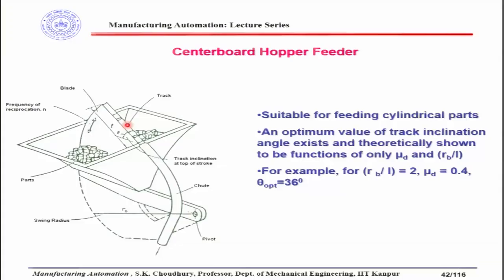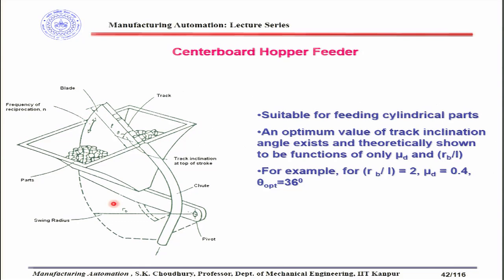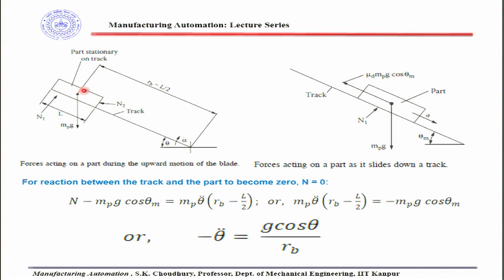noc19-me78-lec10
Reciprocating fork Hopper Feeders,  External Gate Hopper Feeders, Numerical examples.